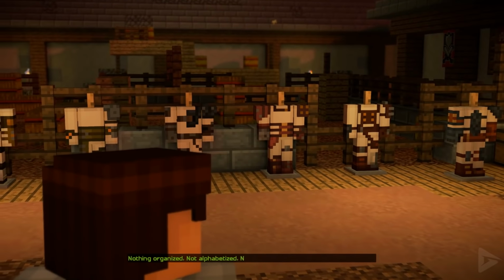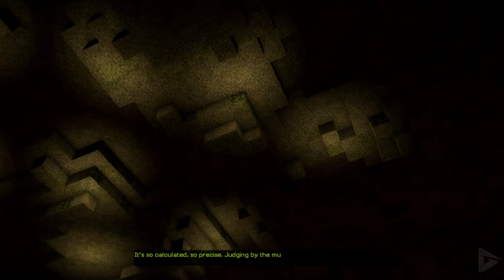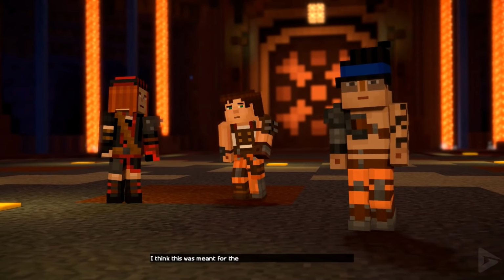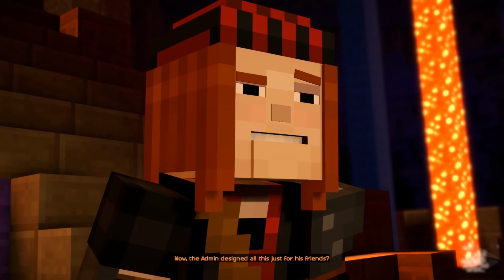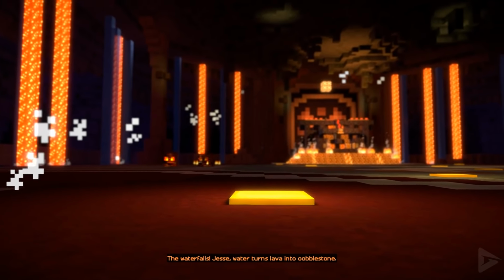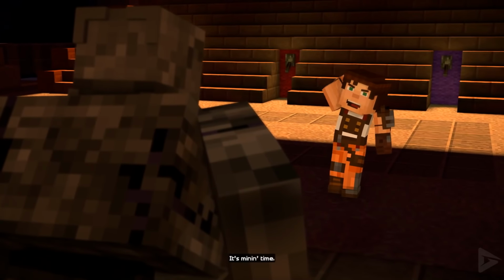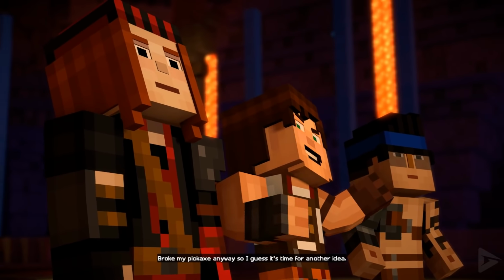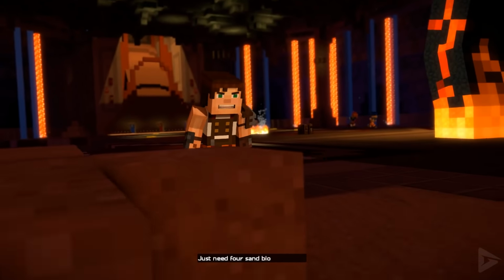MINECRAFT Story Mode Season 2 Episode 4 Boss Battle 60FPS